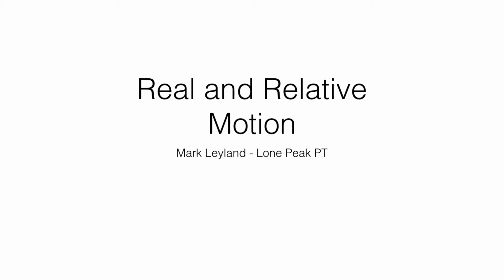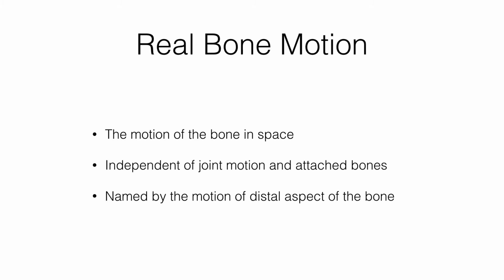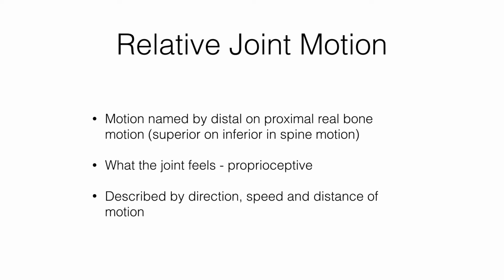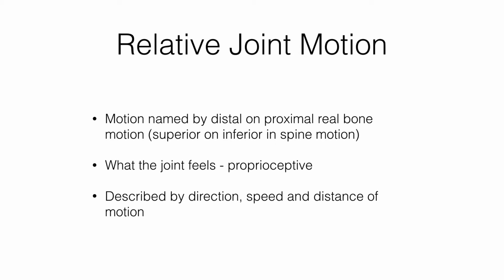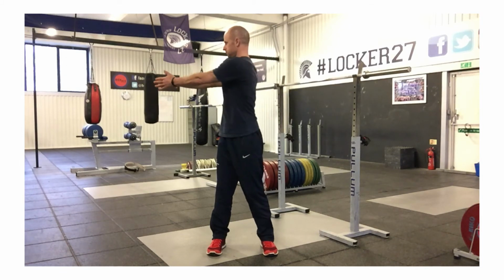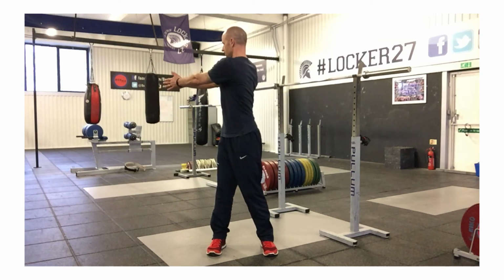Real & Relative Motion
Real Bone Motion and Relative Joint Motion